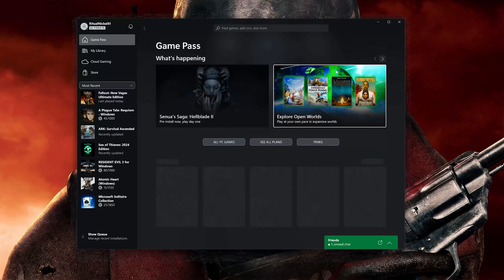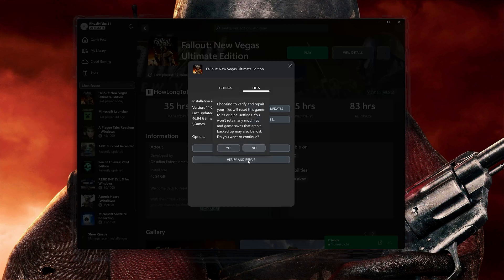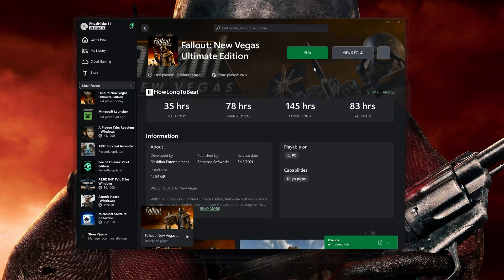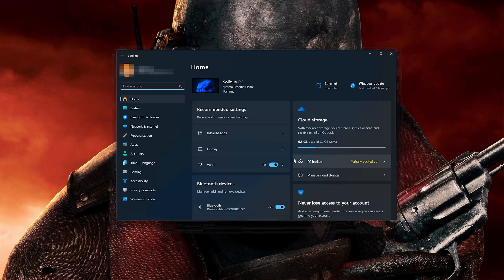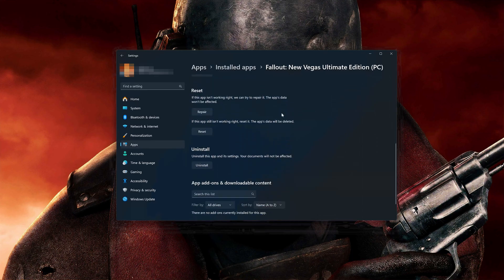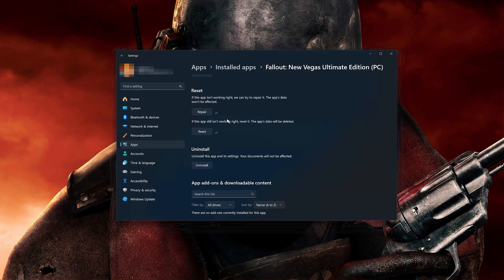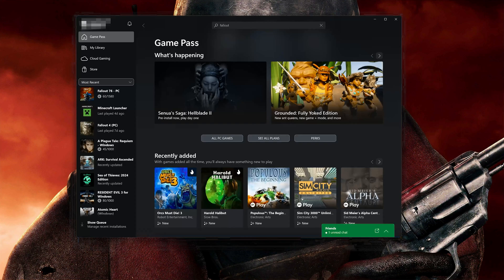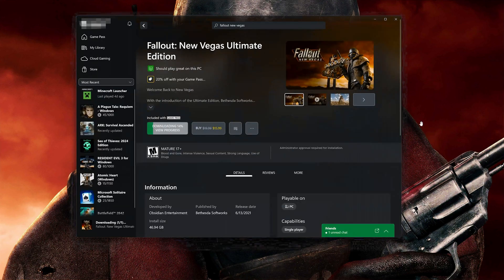Fix Fallout New Vegas Not Launching Not Opening On Game Pass /Xbox App On Windows 11/10 PC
If you try to launch or open Fallout New Vegas on the Xbox app, Game Pass, Steam or Microsoft store and the game crashes, shows an error or a black screen or the game doesn't even open, then this could be happening because your drivers might be outdated, or your game files are damaged or corrupt,  so in this tutorial we'll teach you several methods to fix your game.

Fallout New Vegas Something went wrong launching your game Error code: (0x80070032)

 》 CHAPTERS 《

00:00 Intro
00:16 Solution #1
01:39 Solution #2
04:29 Solution #3
06:34 Solution #4
15:08 Outro